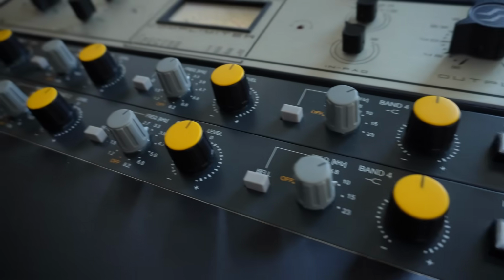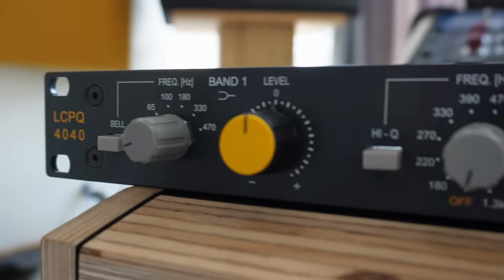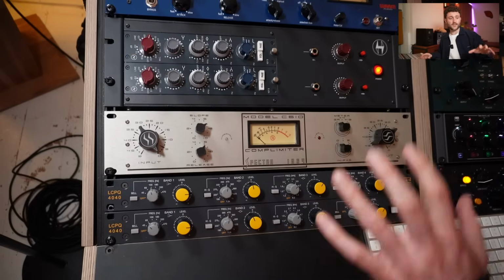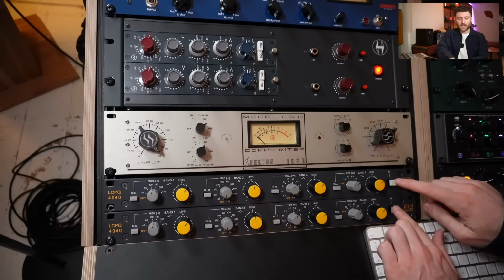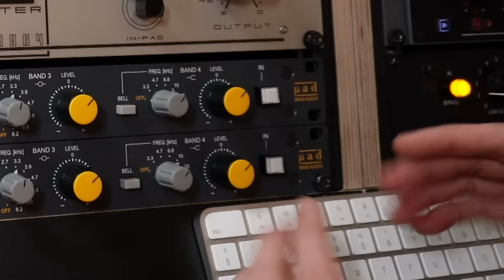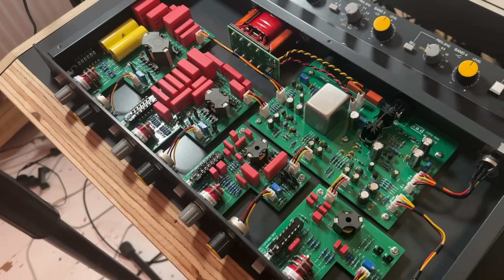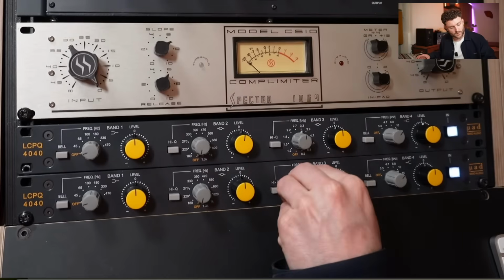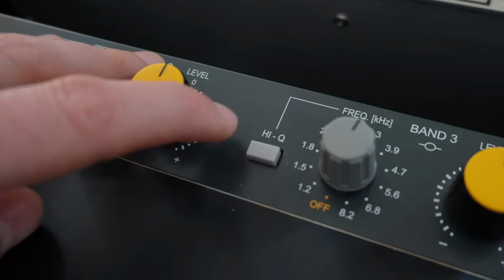Is This EQ REPLACING my Neve 1073?!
As my ongoing search for the best analog gear continues, i've stumbled upon the MIAD LCPQ4040 EQ's. In this video, we're gonna have a listen to how they sound, see what tricks they've got up their sleeves and how they compare to my trusted Neve 1073's.

Comparison 1: Drums Physical - BSMNTPRTY Ft. Julia Ross

Want to learn more about recording and mixing?

In The Virtual Internship i'm taking you on a deep dive into anything audio and music related and you get to see all the ins and outs of building this home studio as well as a behind the scenes look into my life as an engineer and Operational studiomanager.
If you want to know more about recording or mixing. Over at The Virtual Internship you will also find mix breakdowns and recording walkthroughs, taking you deep into my workflow and techniques as an engineer and mixer.

✅ Recording Walkthroughs
✅ Mix Breakdowns
✅ Early Access to New Videos
✅ Exclusive Whatsapp Groupchat

🎤Gear & Discounts

🎵Need help with your music? I offer the following services:

🎙️ Recording
🎚️ Mixing
🎛️ Stem Mastering
📝 Mix Feedback
👨‍🏫 One on One Consultancy Session